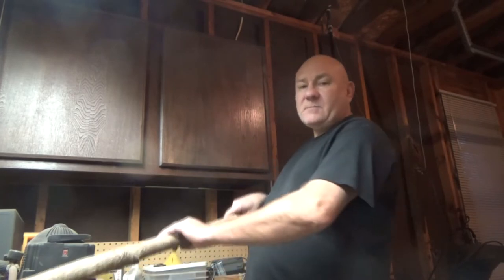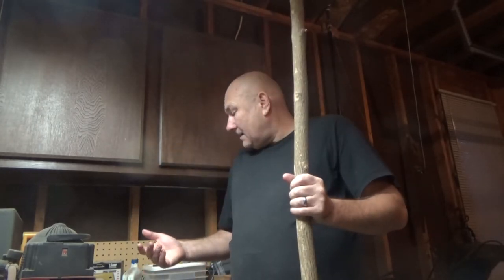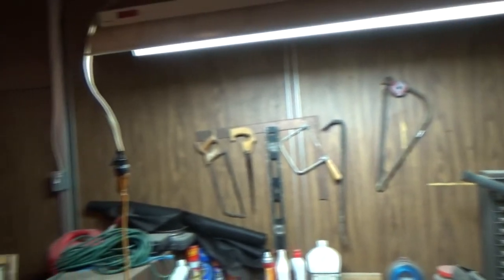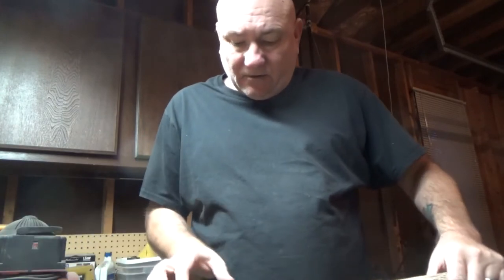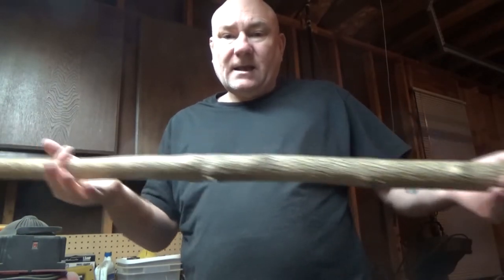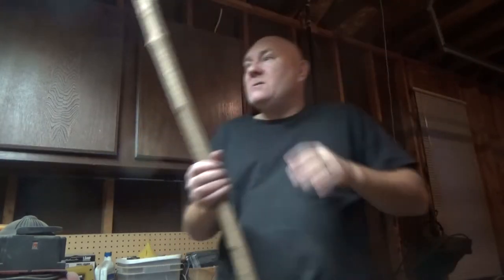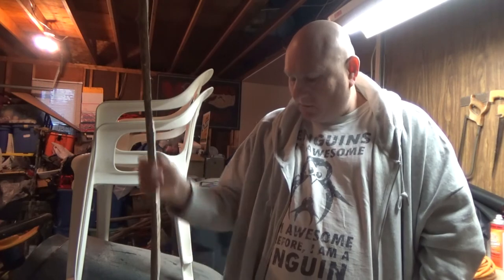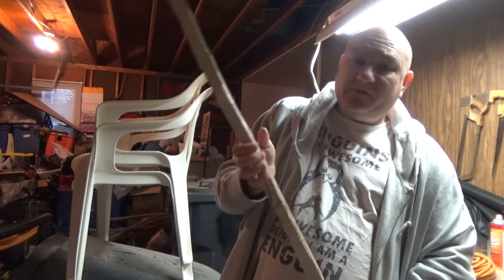Survival Sapling Bow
creating a survival primitive bow from a sapling I found in the woods.  Although I did use some modern saws for this, just to save time and energy, this bow can be made in the woods with nothing more than an ax and knife.